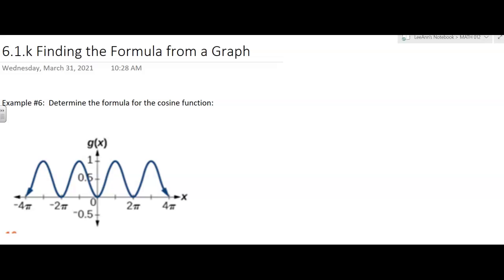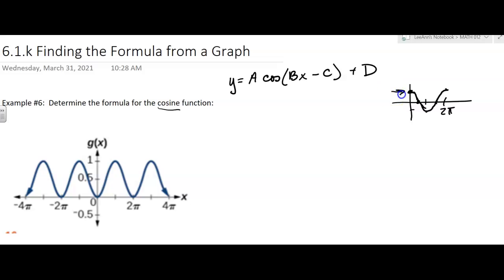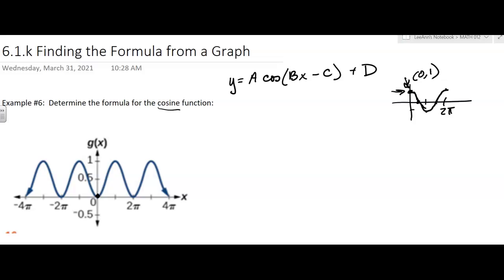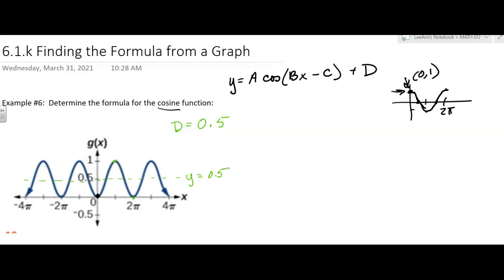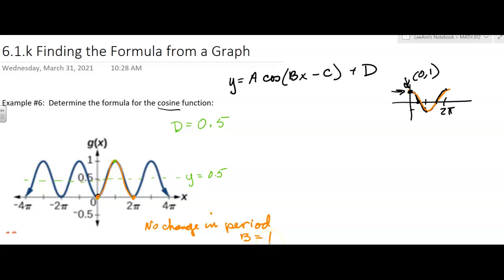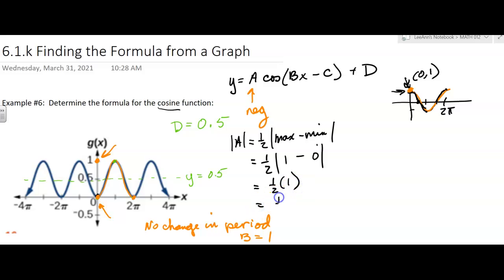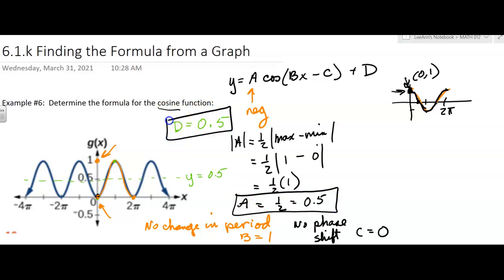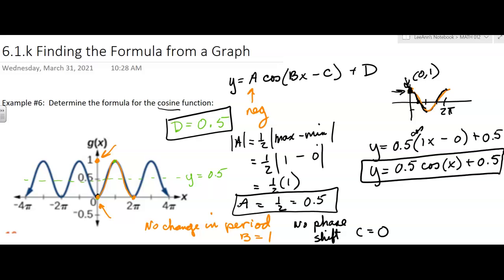6.1.k Finding the Formula from a Graph